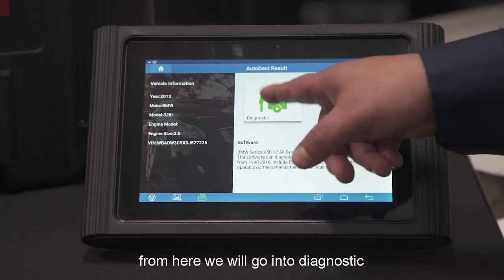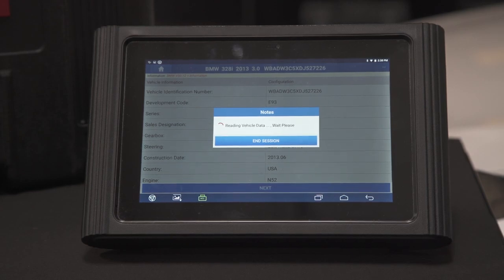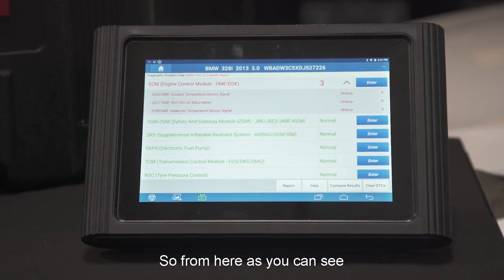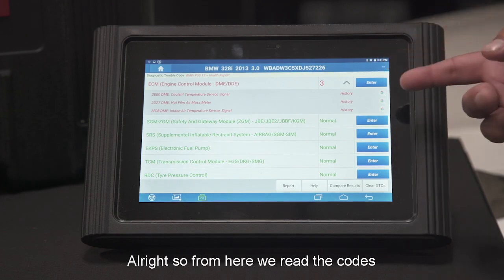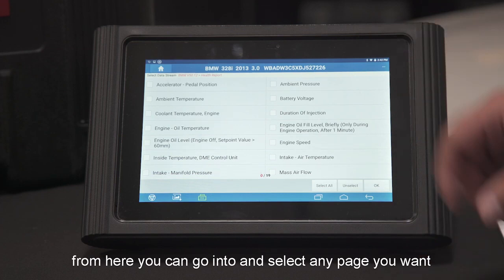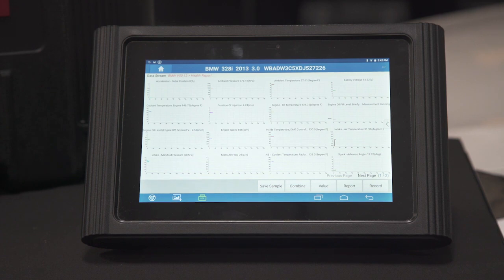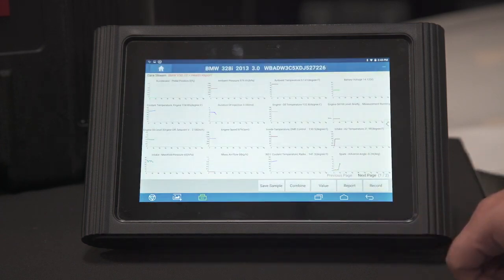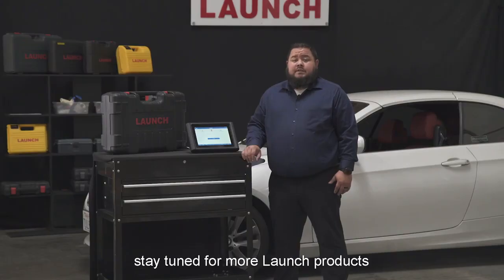How to Diagnostic Vehicles? by Launch X431 PAD III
Instruction video about diagnostic vehicles with Launch X431 PAD III scan tool. Let's follow the video step by step and learn the powerful and useful function.